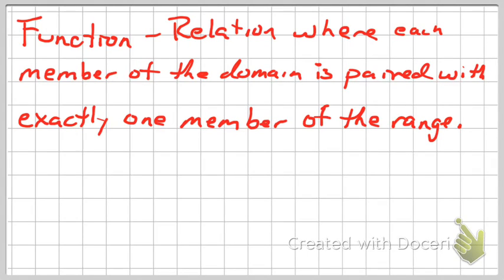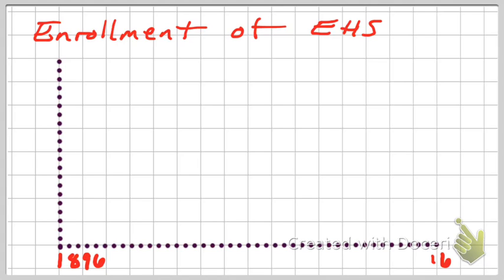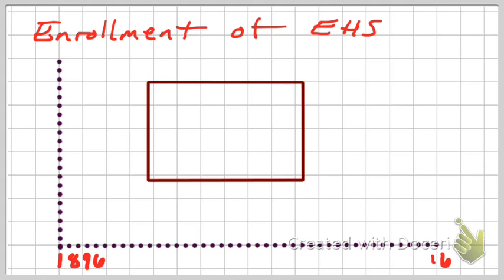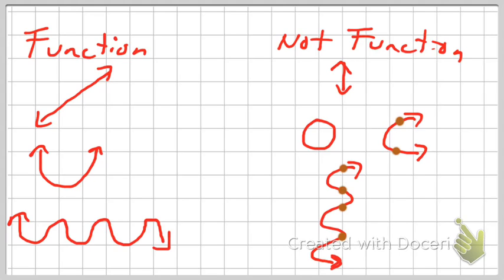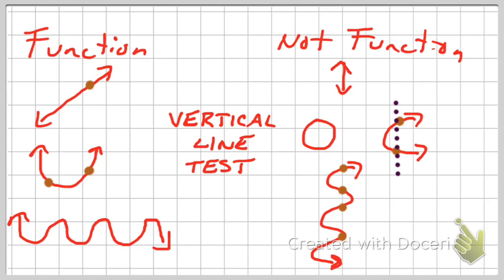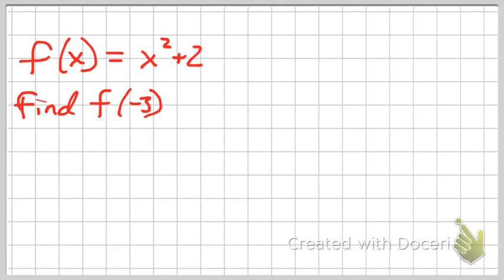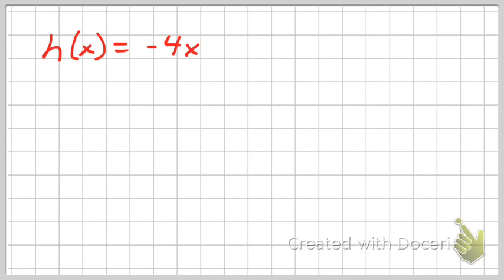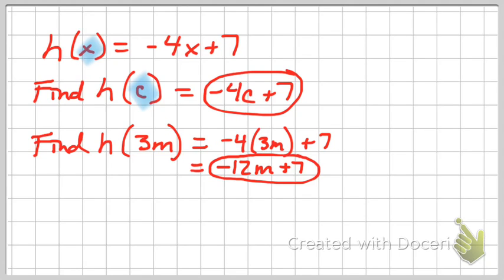2-1 part 2